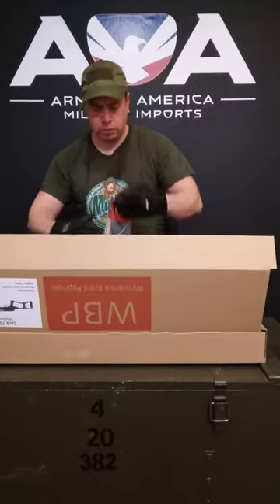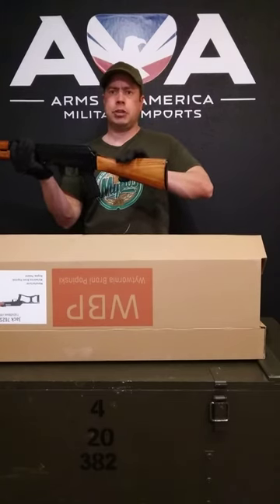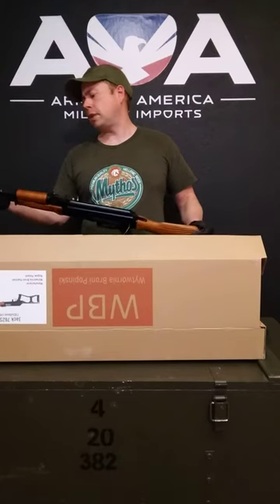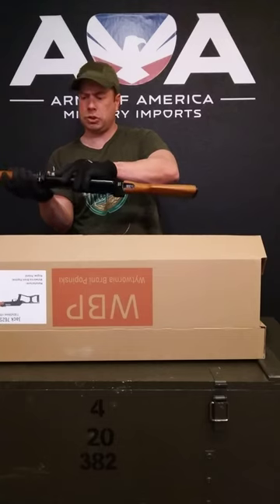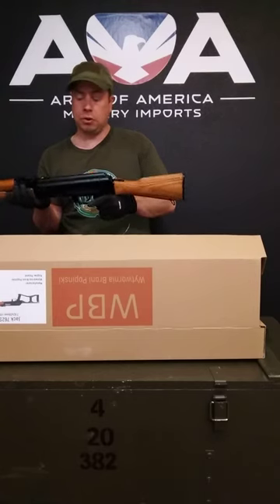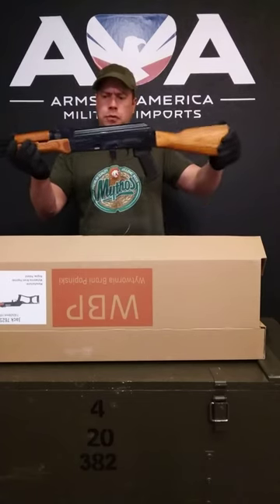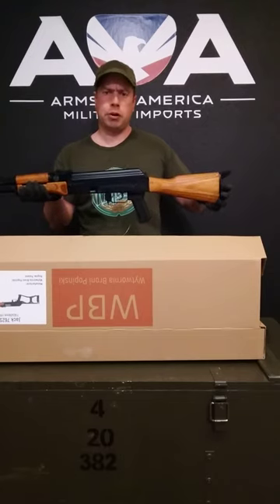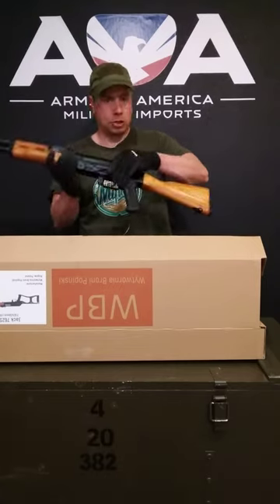WBP AK47 762SC Jack Classic Rifle Features SKU # 10555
Imported from Rogow Poland and manufactured by WBP the Jack Classic rifle offers rock solid features. WBP is a Polish based firearms firm supplying parts and firearms to Police, Military and Civilian shooters all over the globe. The Jack rifle is chambered in 762x39 semi auto and accepts a wide variety of mags and drums. These are beautiful rifles with Old School styling and look like an AK should look with gorgeous laminate stock set and deep rich black metal finish. The barrels are supplied by FB Radom the Polish Military supplier and are hammer forged and chrome lined yielding years of service and fantastic accuracy. The rifle sports factory serial numbers on most major parts and the Polish Eagle on the left side of the sight block for added collectability & resale value. If you are looking for an AK rifle with Old School style and quality this may be the perfect rifle!